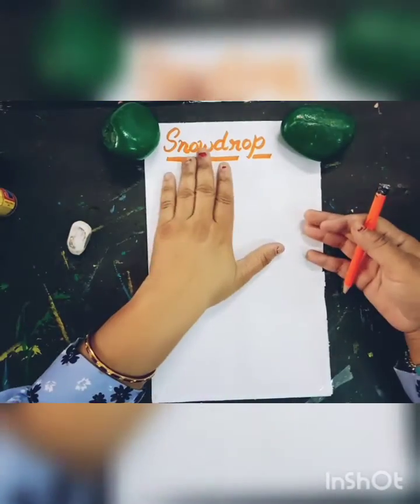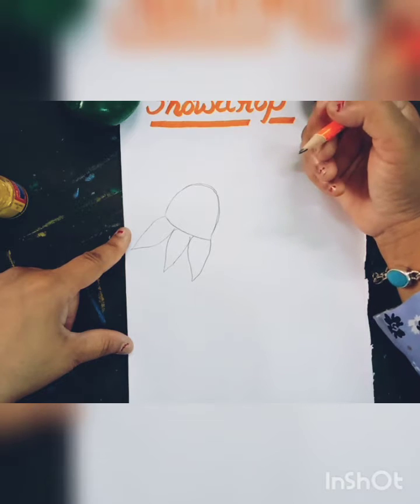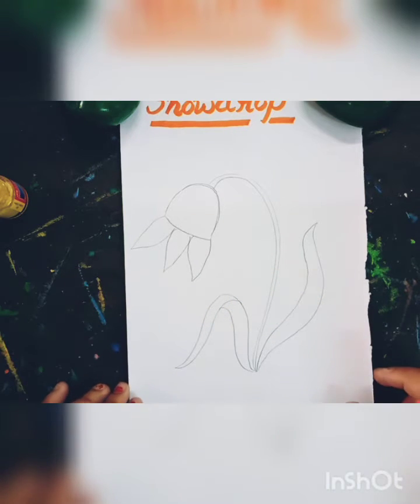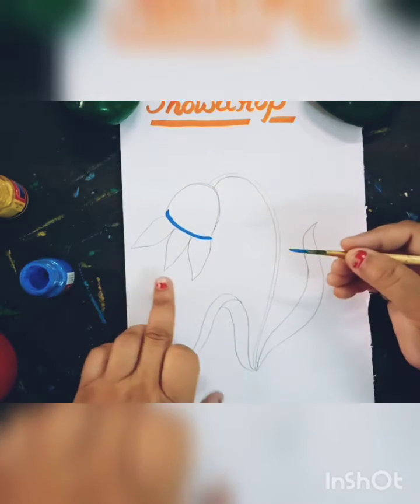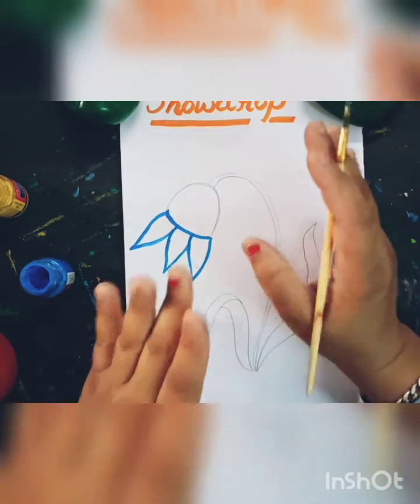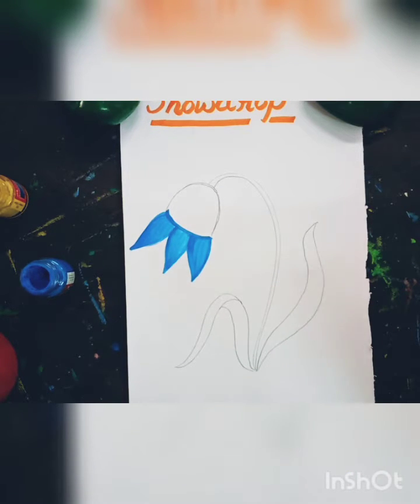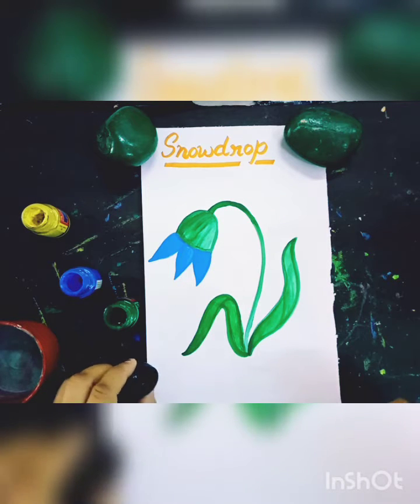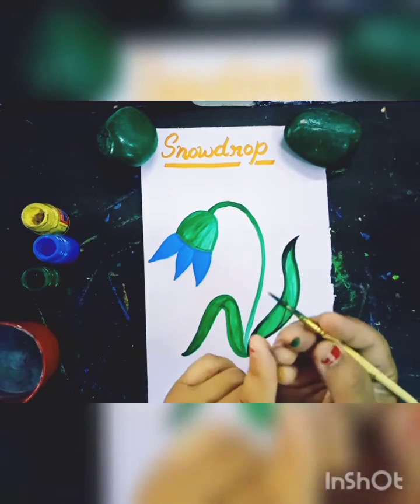SNOWDROP FLOWER(CLASS-IV) 17-8-2021